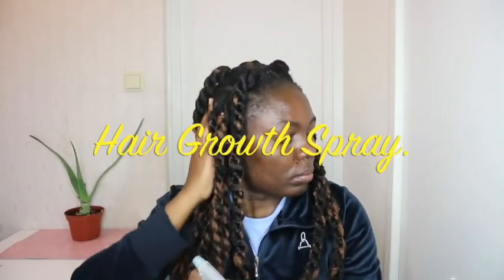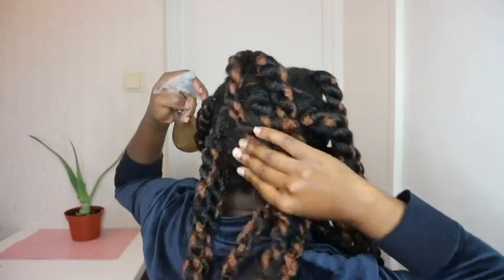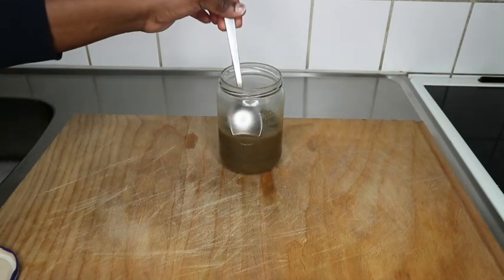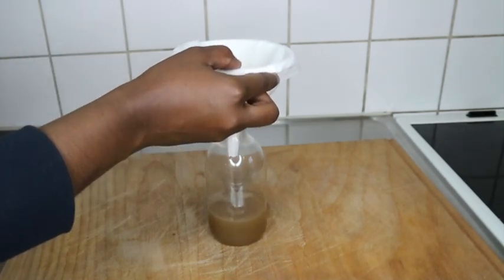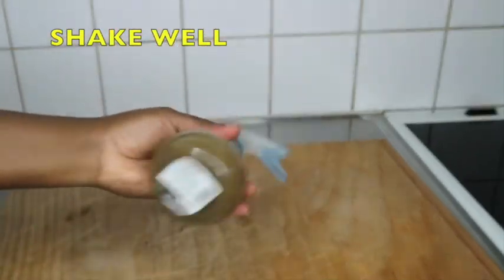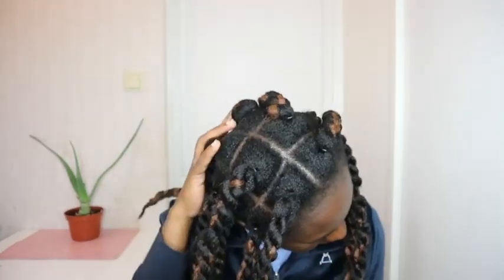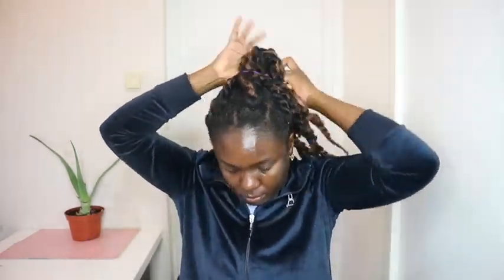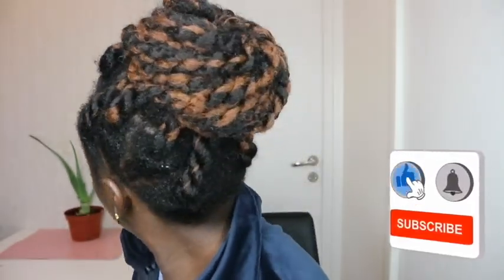Spray This One Ingredient On Your PROTECTIVE STYLE Till You Take It Down in 3 Weeks & See Wonders.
chebepowderforgrowth
chebe hair spray
only one ingredient
your hair Will never stop growing with this
hairgrowth treatment
no breakage
grow long and thick  natural hair
crazy hair growth routen
chad women hair growth secrets
Achebe power for hair growth.
le secret des long cheveux crepus au Tchad

The main ingredient used for this video is chebe powder which was imported all the way from chad. You can order from Priddyfair Nutrition. Chebe Power is widely used by women in Cahd to grow their natural hair long and beautiful. Chebe Powder is made from a combination of different natural ingredients like cherry seed, lavender, risen tree sap, cloves and stones. Chebe powder does not actually grow your natural hair but it helps to retain your length and in the long run grow longer hair. Moisturizes  your hair and make it hick.

link to buy chebe powder

OTHER CHEBE VIDEOS YOU SHOULD WATCH.